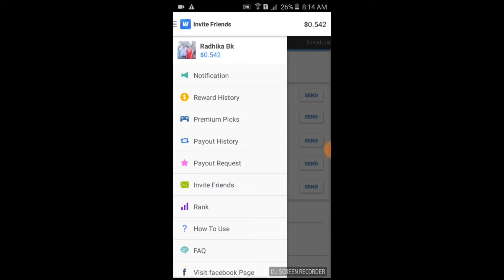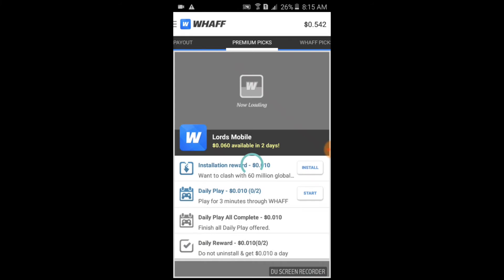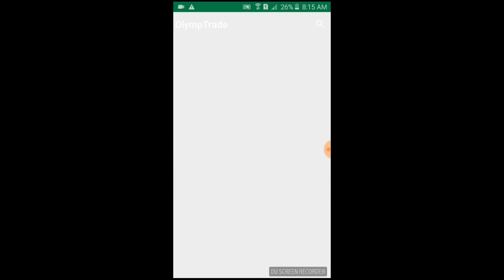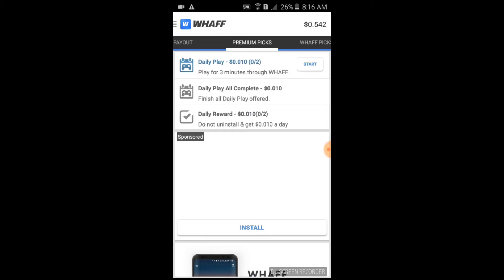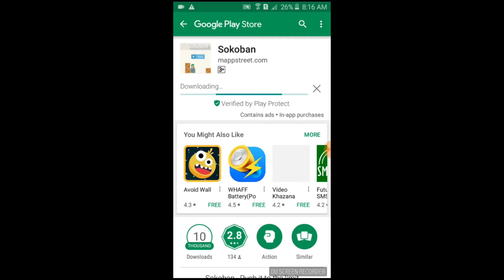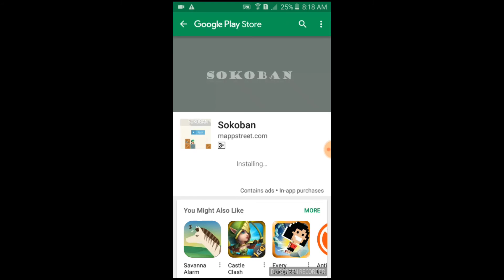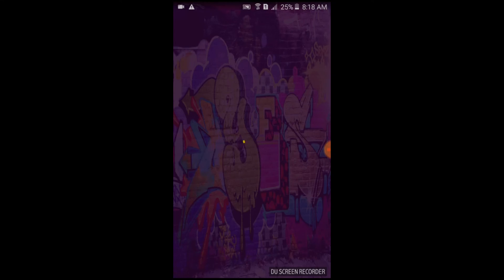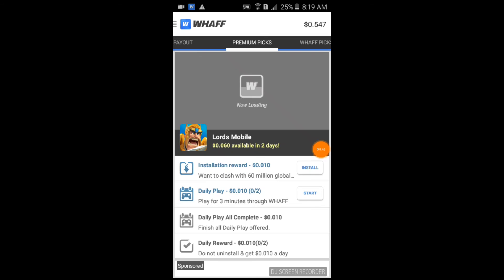My same video with intro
Hi guys i am bidhan bk and i am from nepal. I will upload clash of clans or clash royale. Plz  show some support by leaving like..Peace